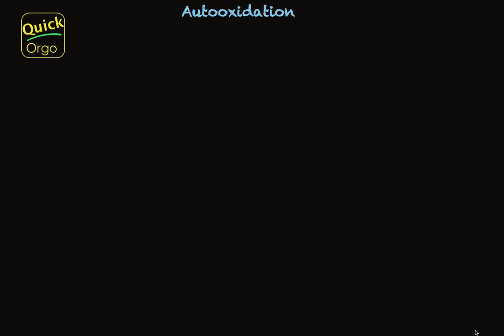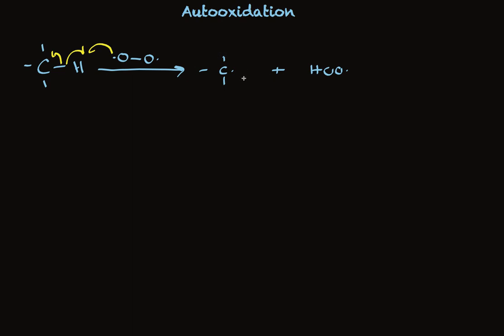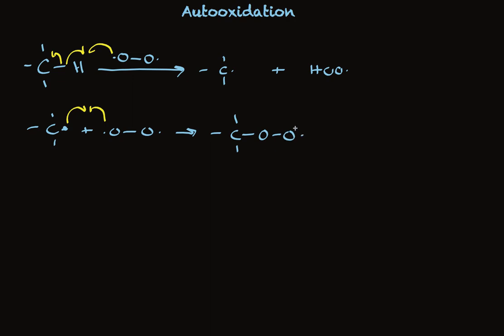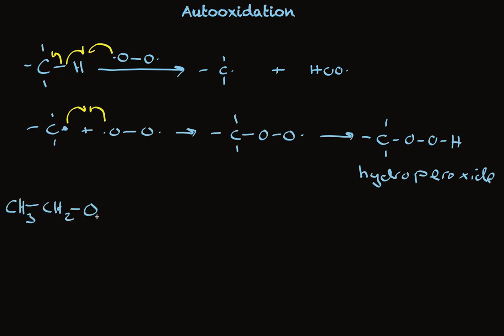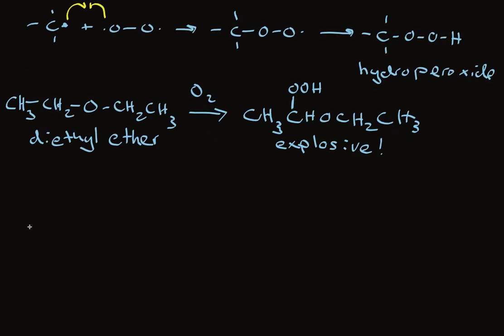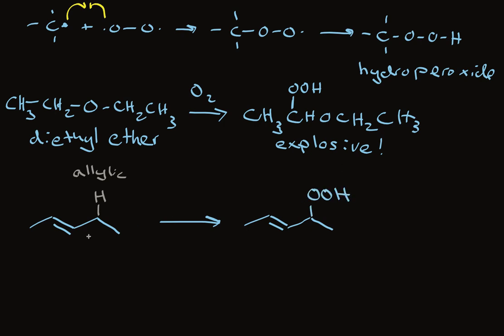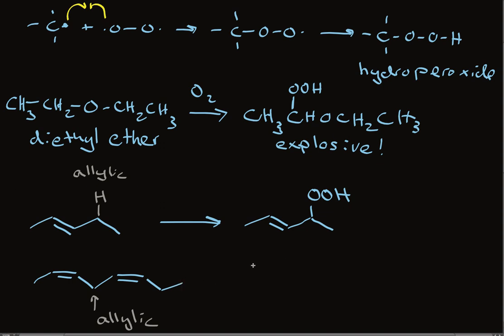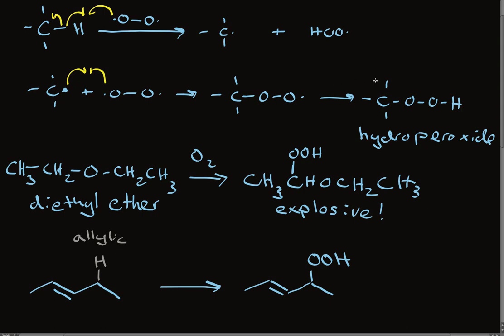Autooxidation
Describes the radical reaction mechanism that accounts for autooxidation, the oxidation of organic molecules on standing with oxygen.  These reactions account for aging, disease, food spoilage, and degradation of stored chemicals, especially ethers, which makes explosive products.